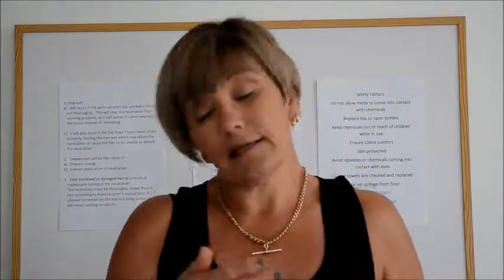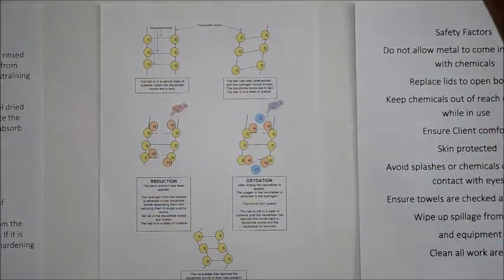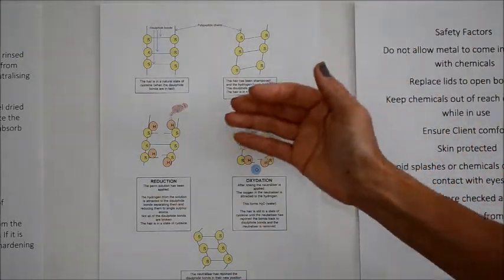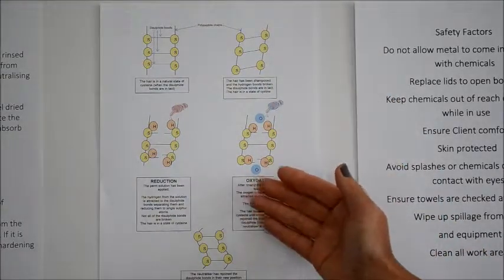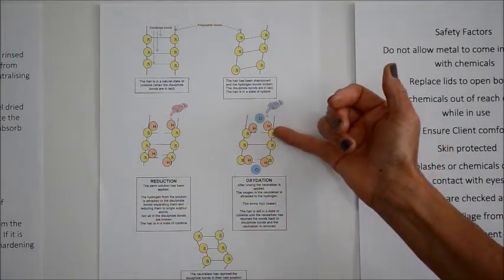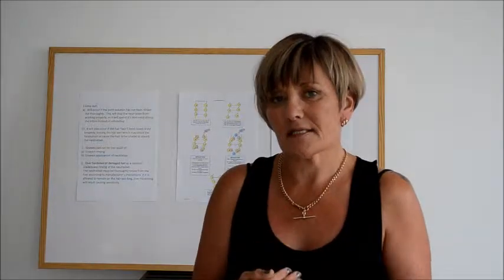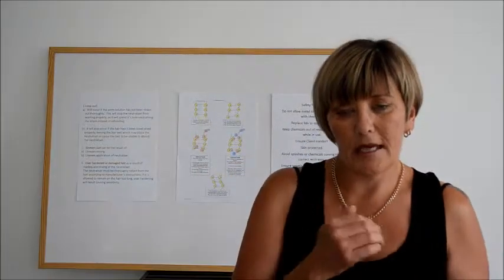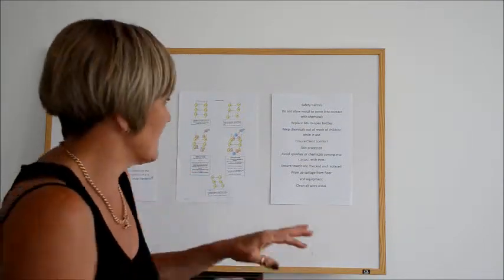Neutralise A Perm Theory